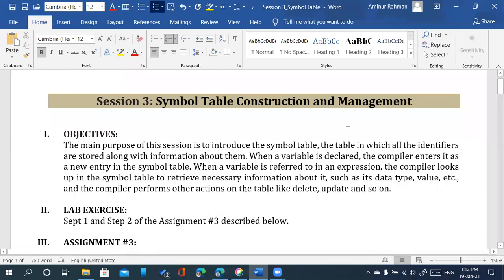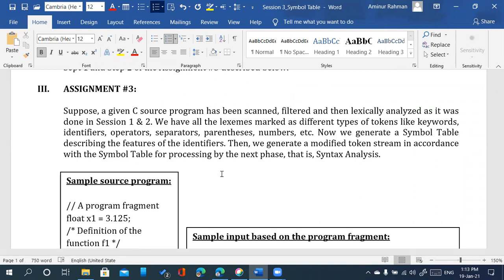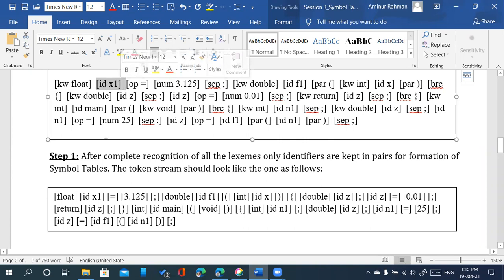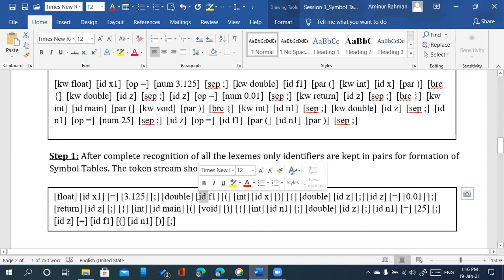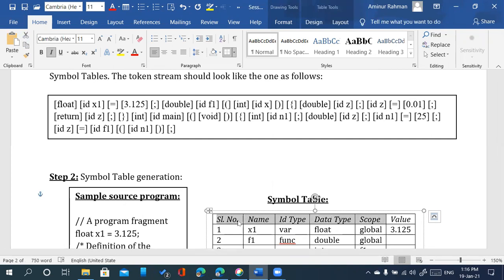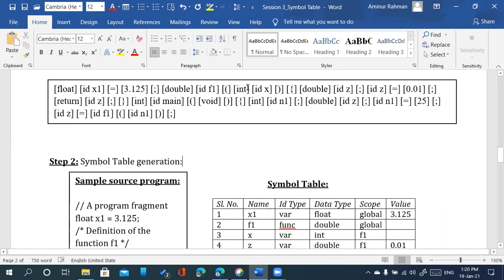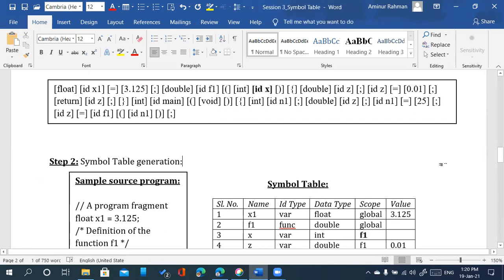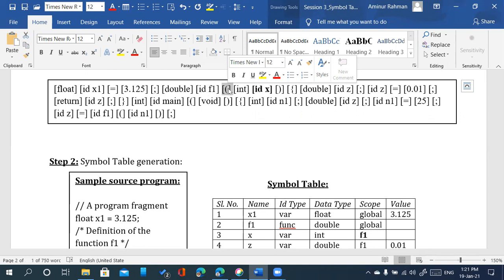Session 3 Symbol Table Construction and Management